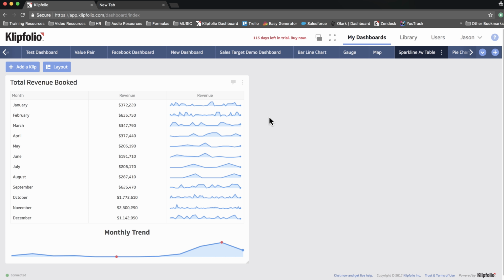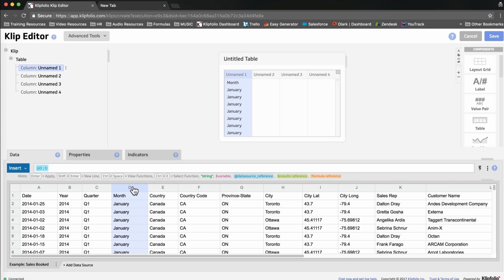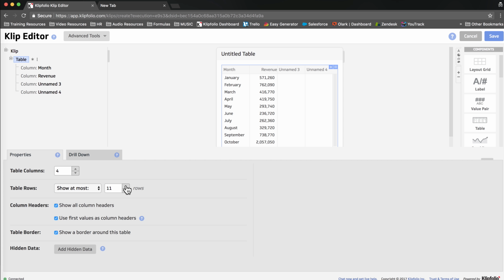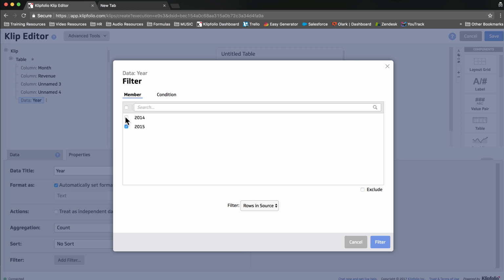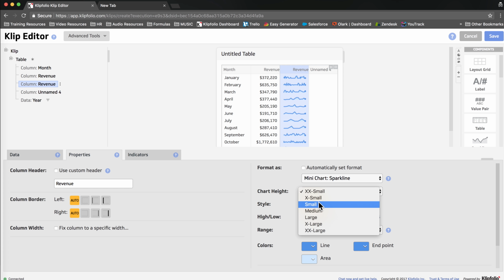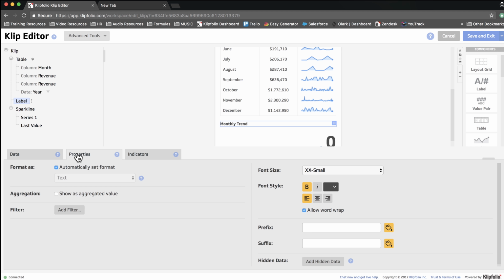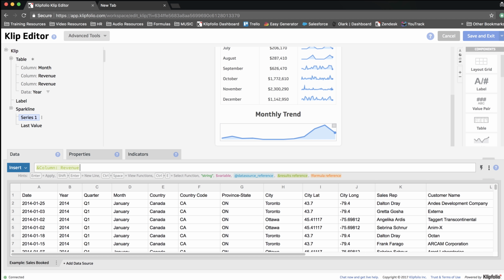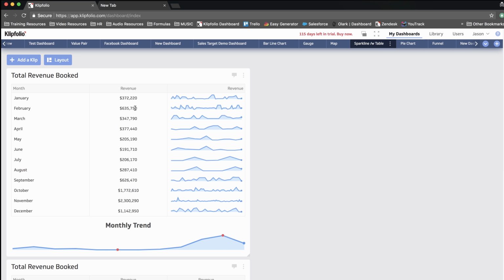Data Visualizations: How to Build a Sparkline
In this demo Jason walks you through how to use the sparkline component within your dashboard as well as how to build sparklines into a column of a table. He will also show you how to use results reference in your formula bar, how to filter using hidden data, and a quick way to remove all of the column headers at the same time.